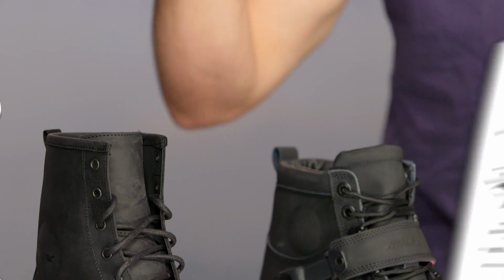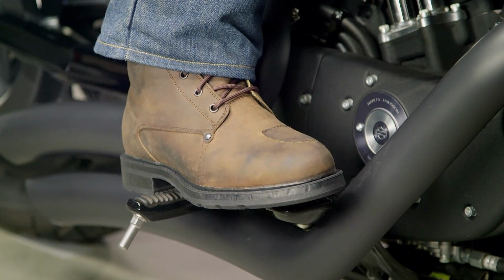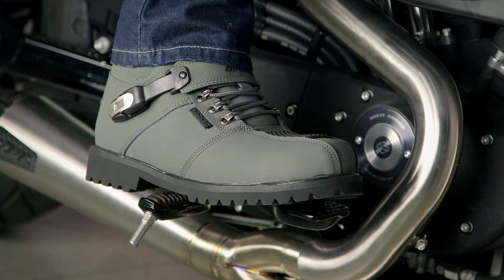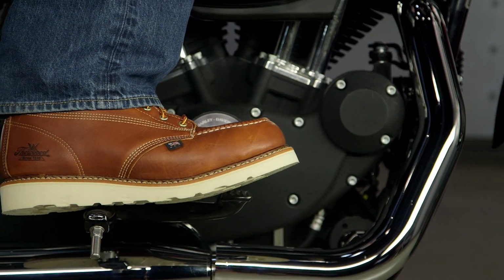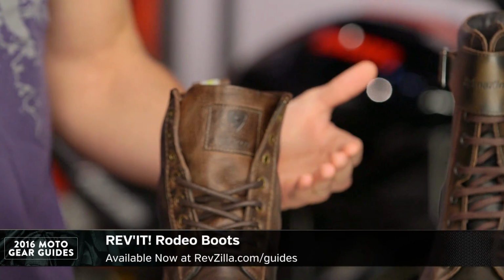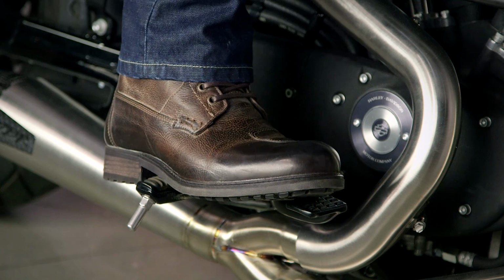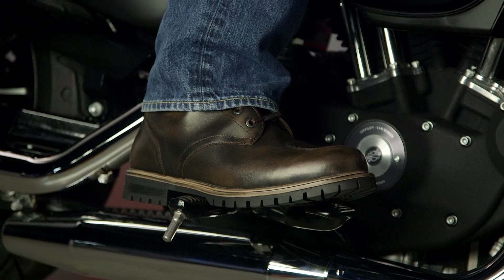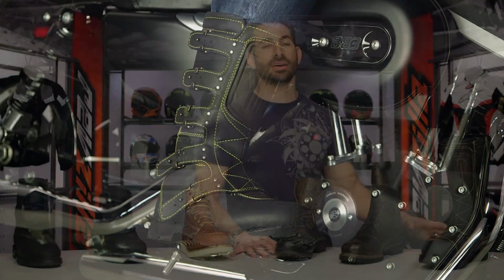2016 V-Twin Motorcycle Boots Buying Guide at RevZilla.com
2016 V-Twin Motorcycle Boots Buyers Guide

There is no mistaking attitude when attitude comes walking through the front door. When it comes to motorcycle footwear, that is what the Best V-Twin Motorcycle Boots Buyers Guide is all about. This list of boots for your v-twin cruiser covers a wide spectrum of styles, features, and price points, but through it all, each and every one of these boots is ample in swagger. Distinct in their aesthetics and robust in their rugged durability, the top V-Twin Boots of 2016 are the type of footwear that are built to make a stand in.